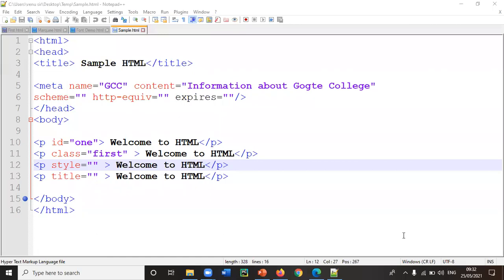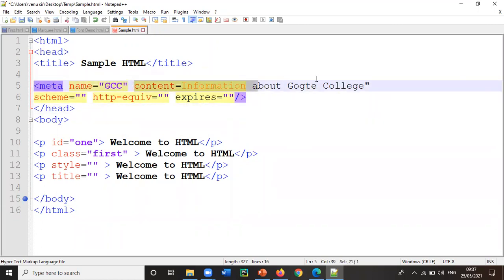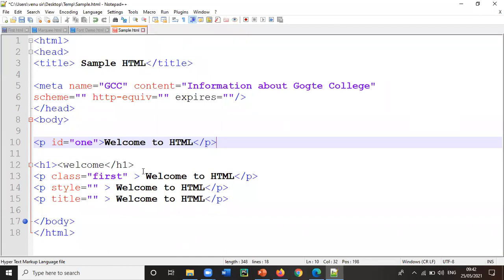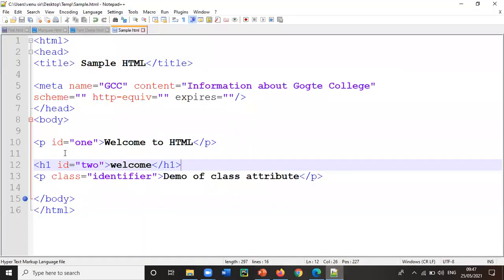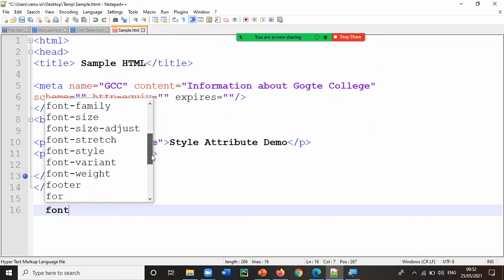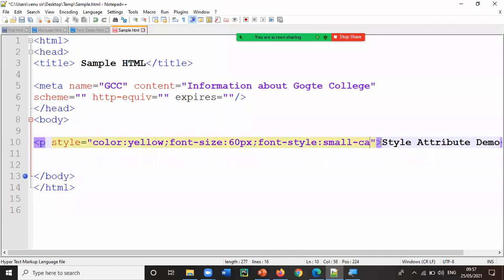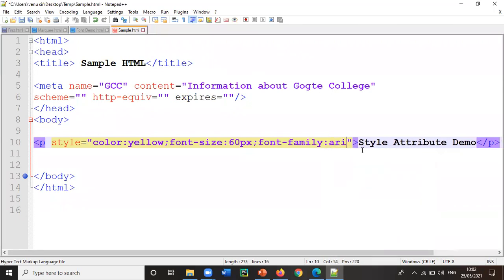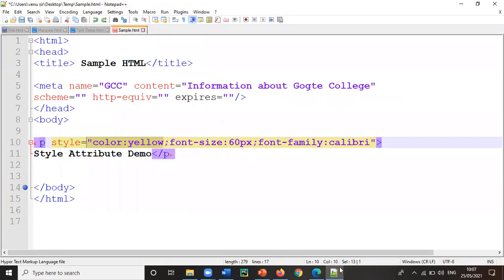Unit II Core attributes ID, Style, Class, title with examples